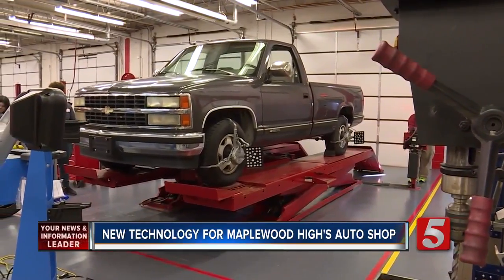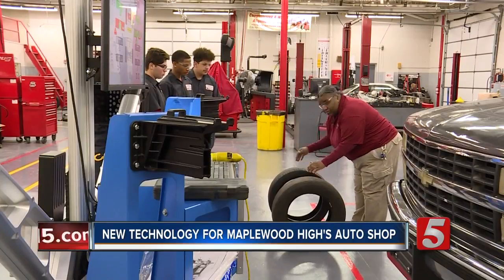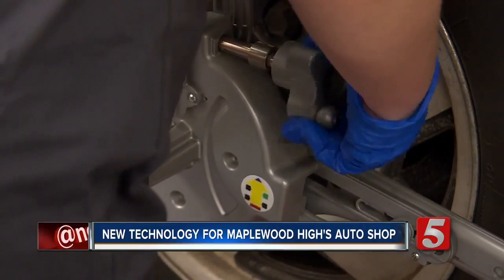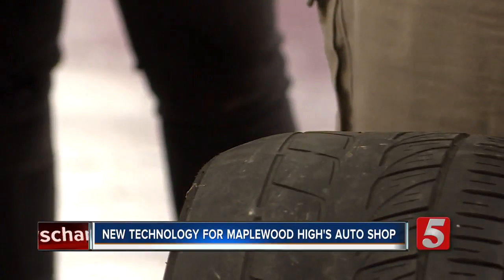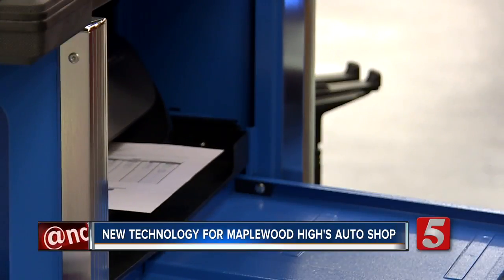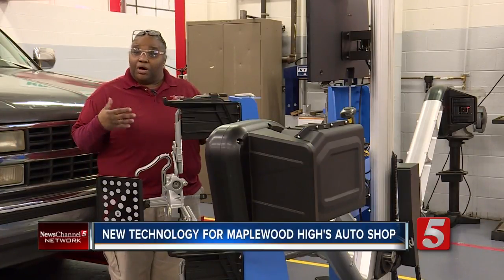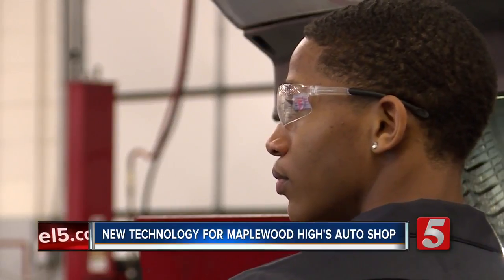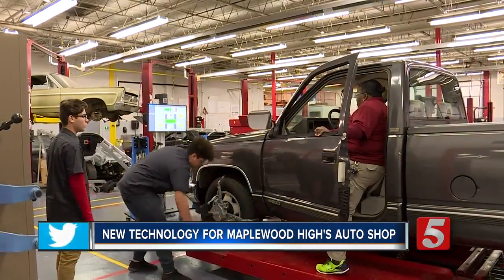Maplewood High School's auto shop is shifting into high gear with new, state-of-the-art technology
Maplewood High School's auto shop is shifting into high gear. Twjauna Williams is the automotive instructor at Maplewood High School. She runs class like a real world auto shop and her students get their hands dirty.